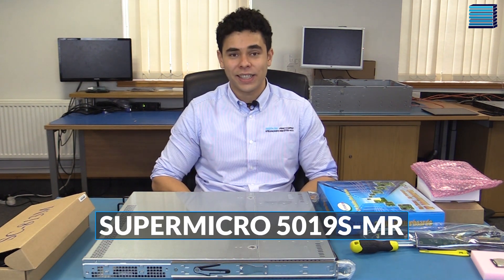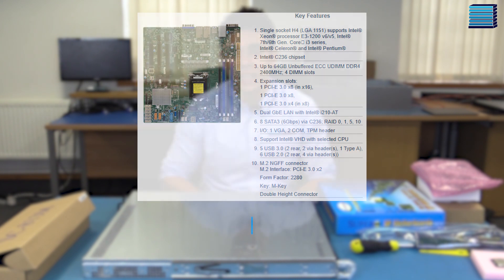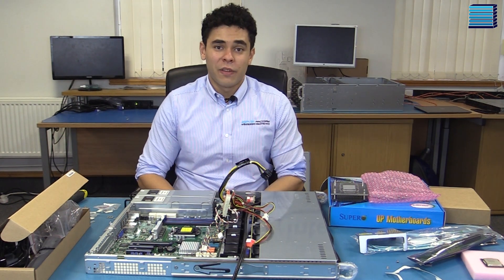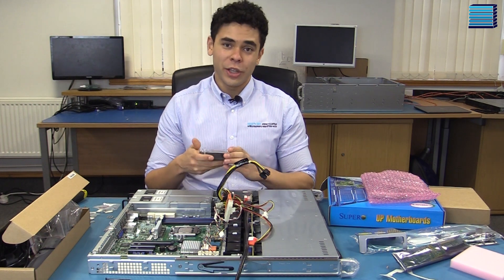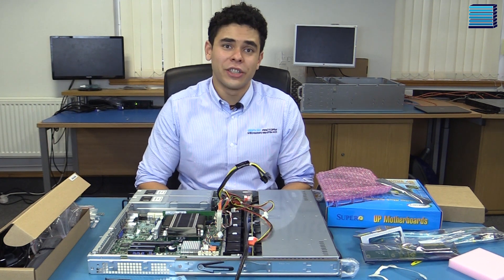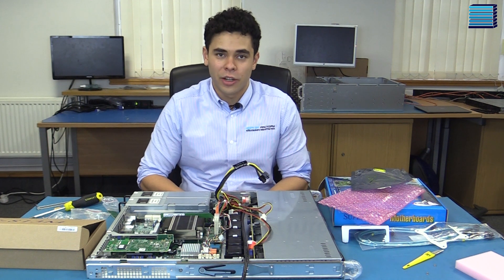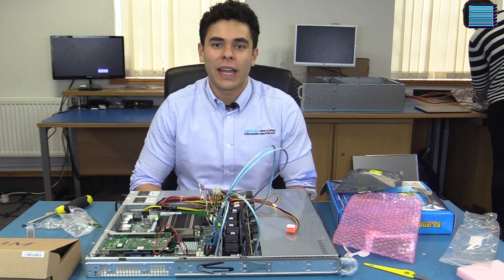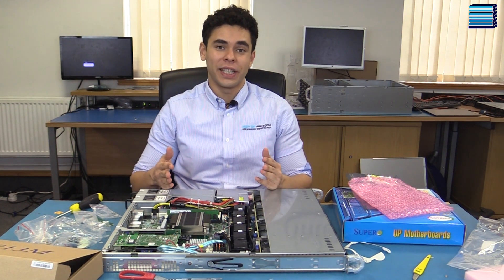We Build a Supermicro System - 5019S-MR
Today, we are going to be going through the process of building a simple 1U server, the 5019S-MR

These kinds of systems are very popular with our customers who are involved with web hosting and light load virtual machines, due to their versatility and cost-effectiveness.
This chassis has 4x hot-swap 3.5-inch drive bays and a 4 port 12Gbps backplane supporting SAS and SATA drives
The motherboard that’s going in this system is the X11SSH-F, which is a single socket micro-ATX board supporting Intel Xeon E3-1200 v5 and v6 processors, as well as 6th and 7th gen Core i3’s, Celeron and Pentium processors

Chassis: 813MFTQC-R407CB
Motherboard: X11SSH-F
Processor: E3-1220 V6